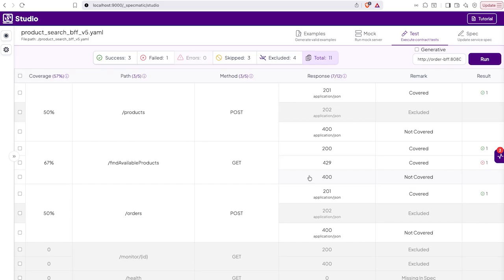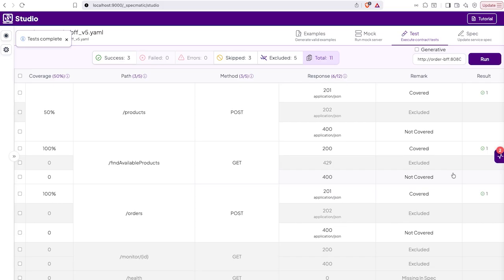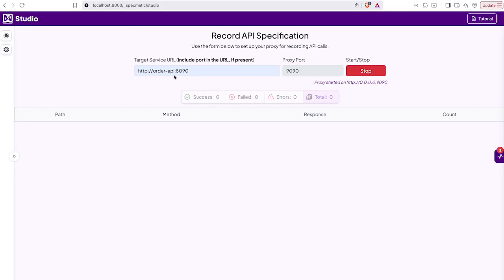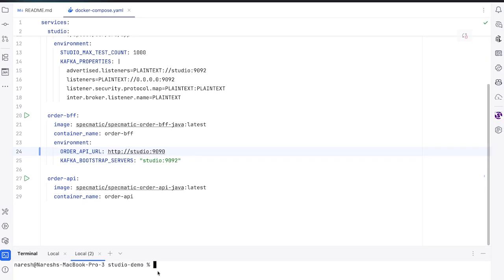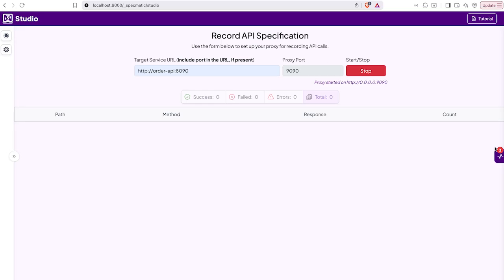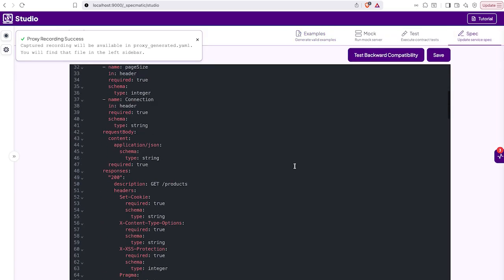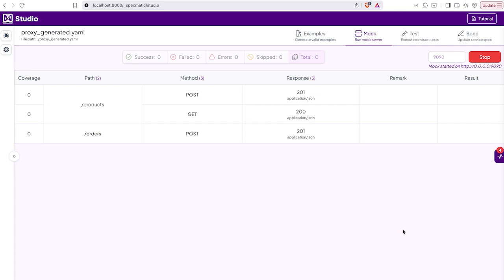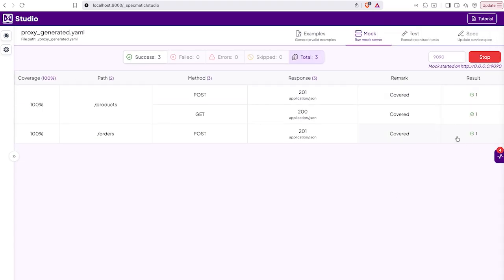Replace Live Services with OpenAPI Mocks from Real HTTP Traffic with Specmatic Proxy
Unlock flawless API integrations in your microservices ecosystem with cutting-edge proxy recording and workflow testing! Discover how to elevate your API design, governance, and testing strategies with Specmatic Studio's no-code capabilities. Here are 3 key highlights:

Seamless Service Virtualization: Effortlessly replace live services with virtualized mocks to simulate complex scenarios like timeouts and faults—without disrupting your development flow.

API Proxy Recording: Instantly record real API traffic and auto-generate OpenAPI specifications, complete with reusable examples, to create reliable, executable contracts for smarter API governance.

Mock Server & Workflow Testing: Deploy a mock server that responds precisely to your tests, ensuring your API integration points pass even when the real service is offline. Validate every request and response for airtight contract compliance.

Ready to future-proof your API workflows and accelerate your microservices deployment? Dive in now!